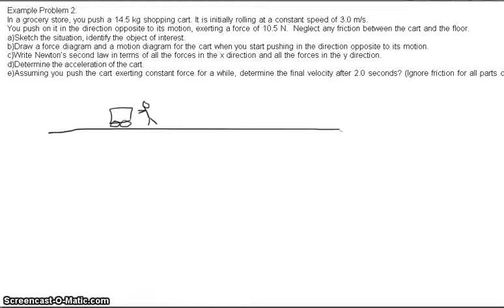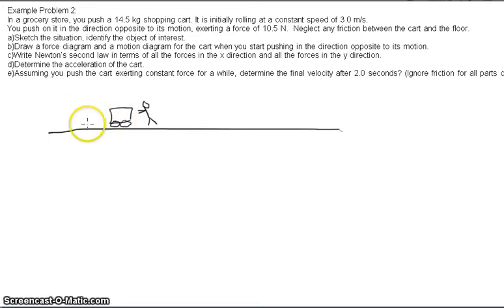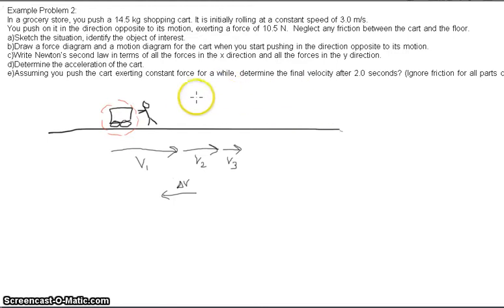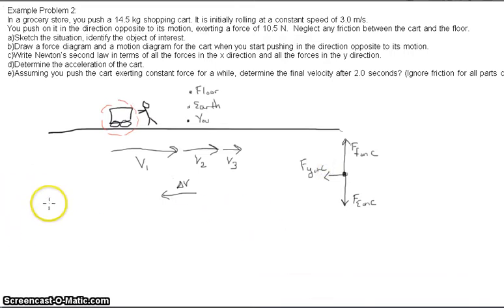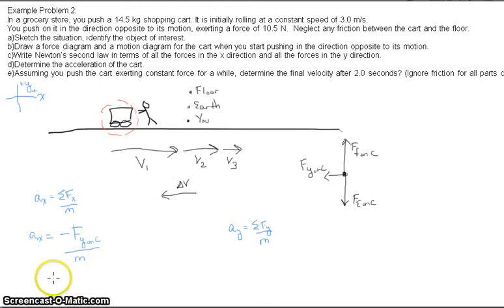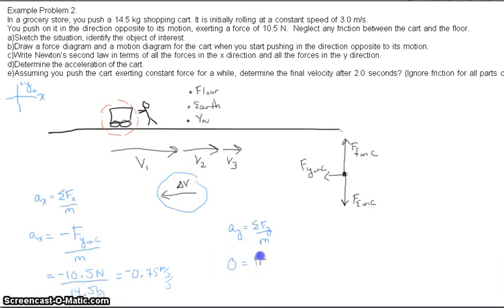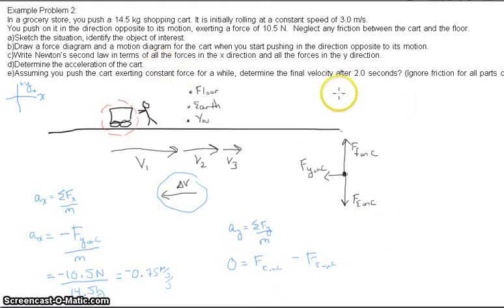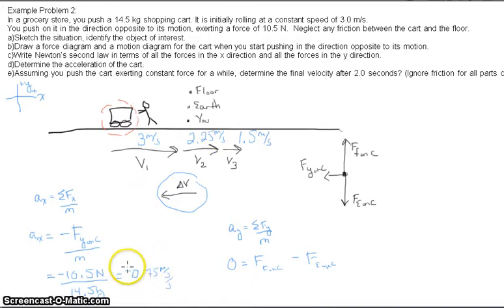2nd Law Example #2 2016